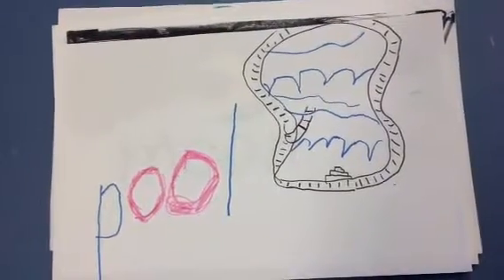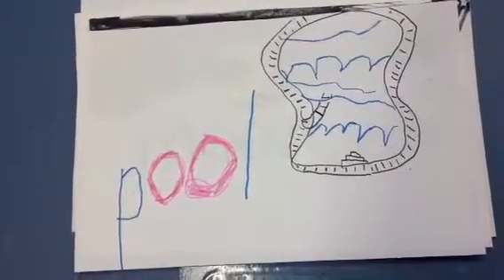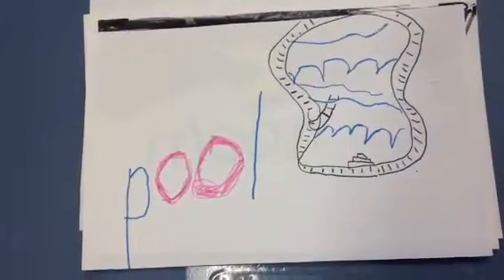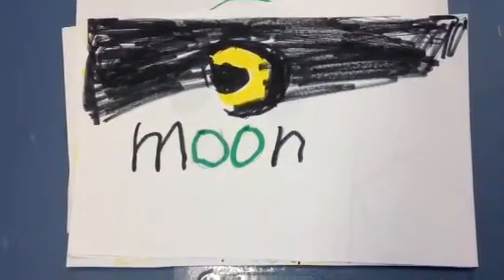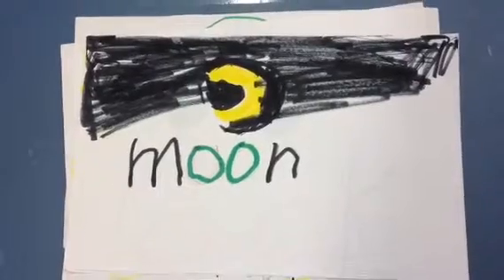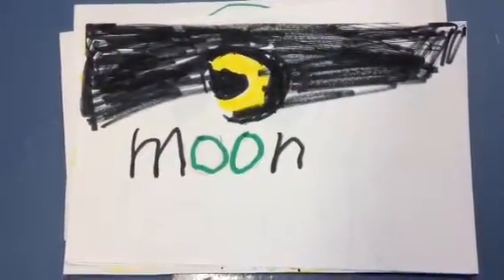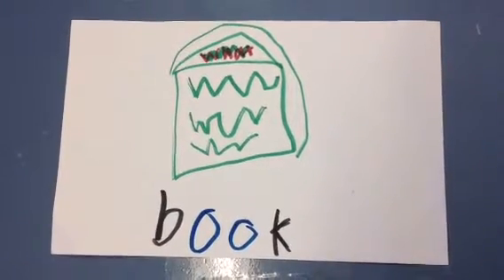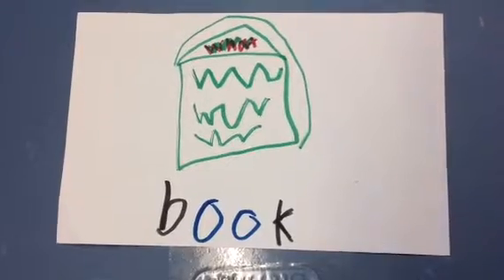1st Graders' Spelling Words Paper-Slide Video